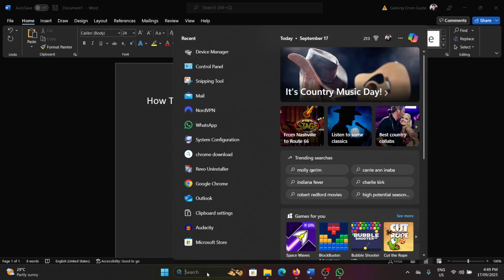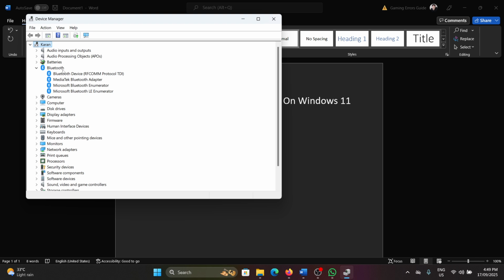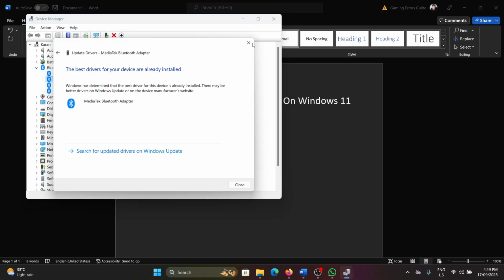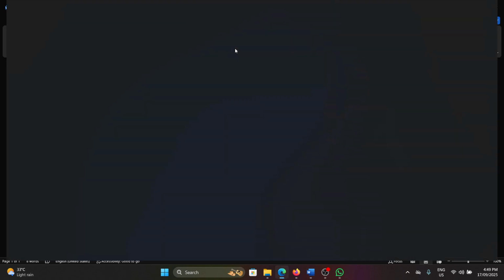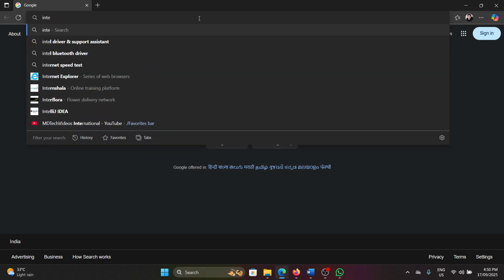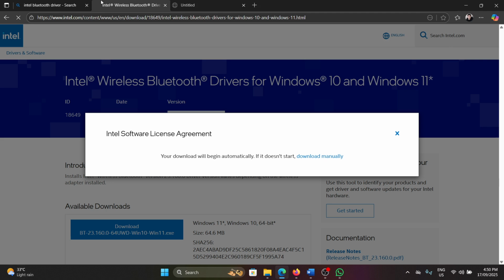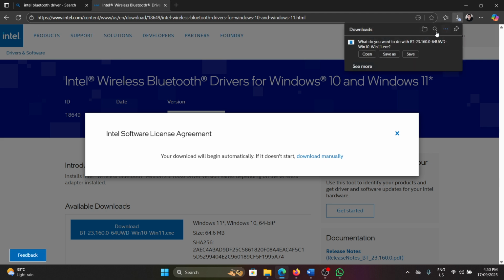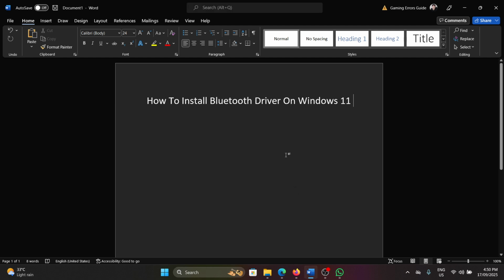How To Install Bluetooth Driver On Windows 11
Video Title : How To Install Bluetooth Driver On Windows 11

If you wish  To Install Bluetooth Driver On Windows 11 then please watch this video.